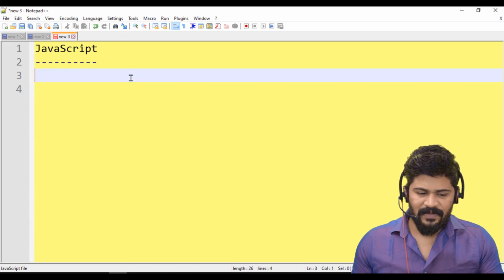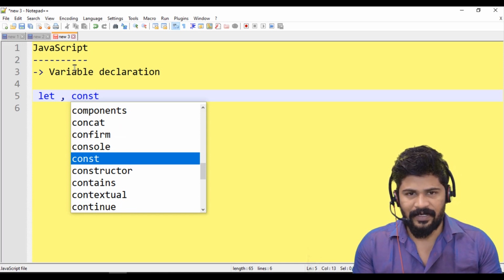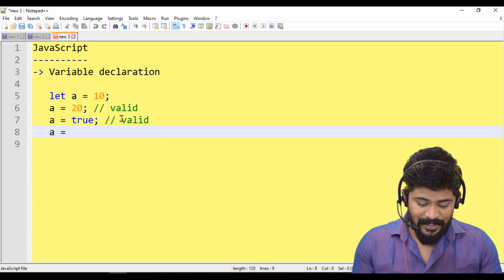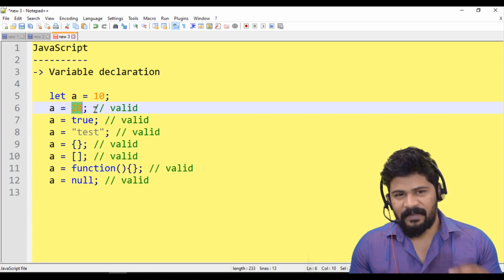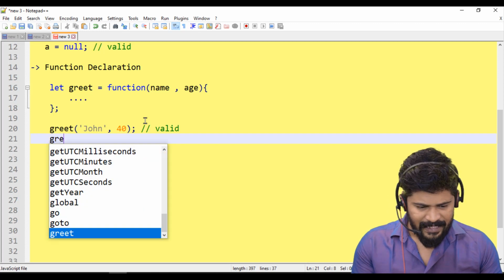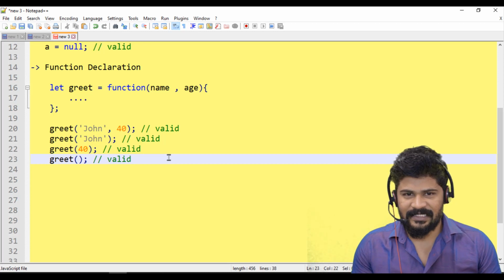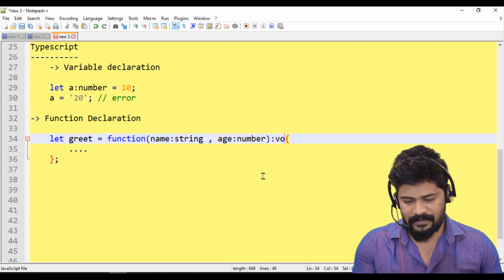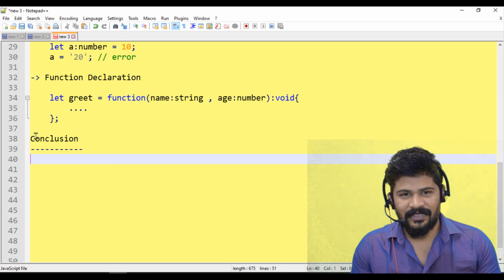03 JavaScript vs TypeScript | UiBrains | NAVEEN SAGGAM | Comeplete TypeScript Tutorial